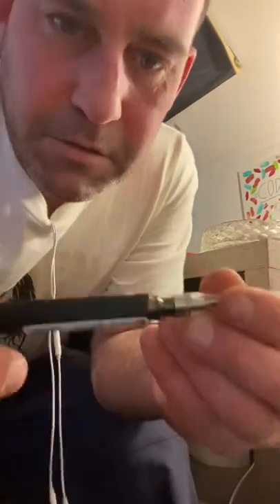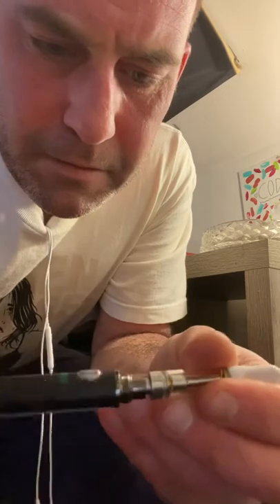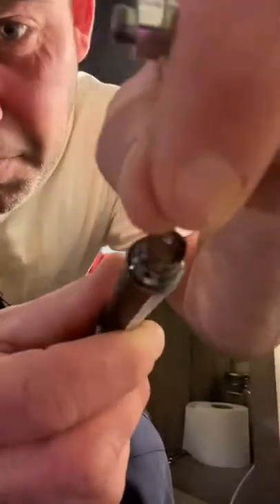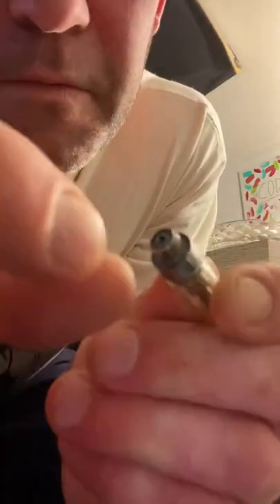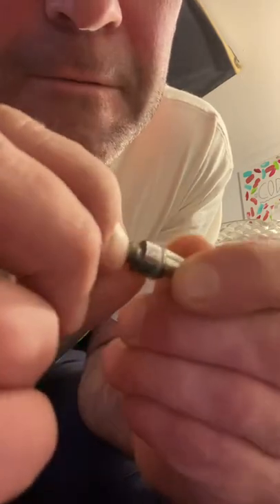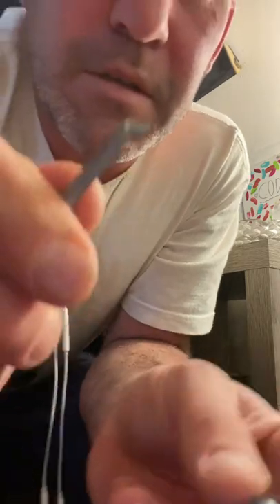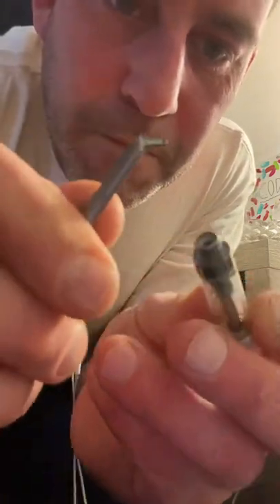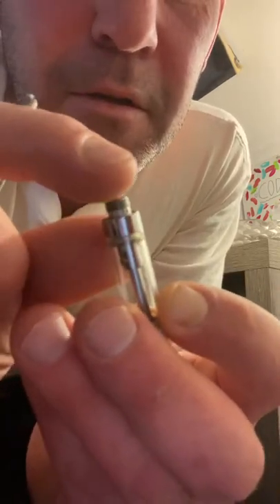How to fix a vapor cartridge that will not pull